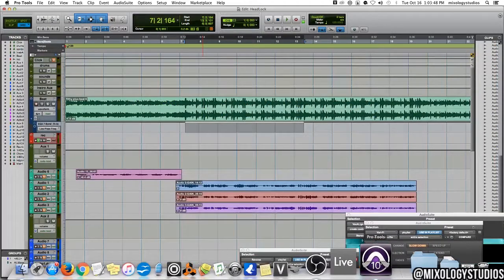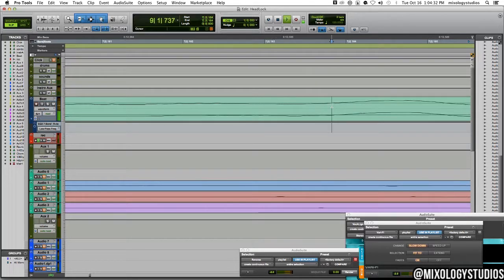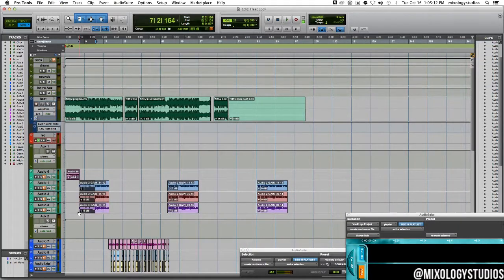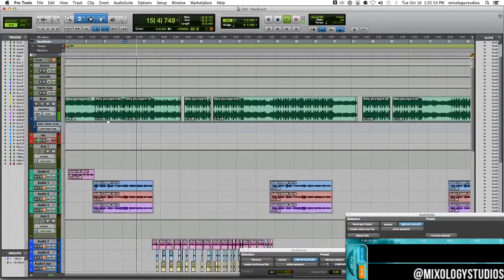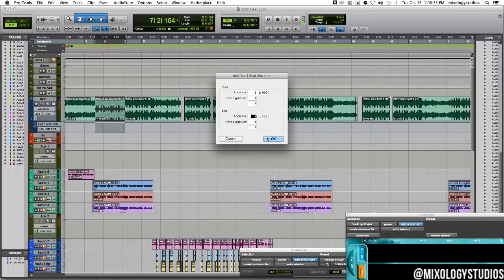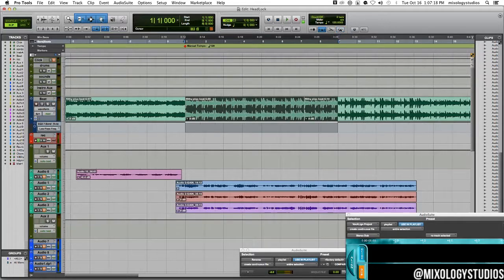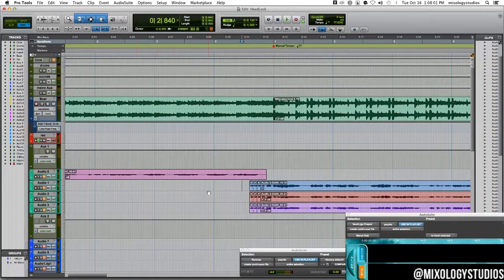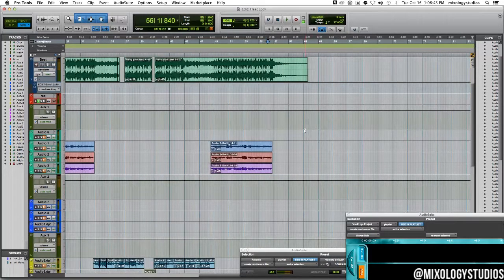How To Find the Tempo In ProTools (The Easiest Way)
The Quickest and Most Effective way of finding the Tempo in ProTools. One of the first steps before starting to mix! Helps automate delay time, make chops and stutters on vocals with Grid Mode, and moving choruses/hooks to other parts of the song easily using Command--D Shortcut.

Want to learn how to mix/master? Fill out this questionnaire and stay updated when we launch our Online Audio Workshop:

Mixology Studios Online.
Send. Mix. Play.